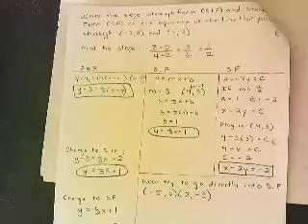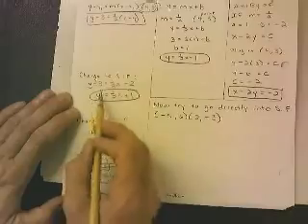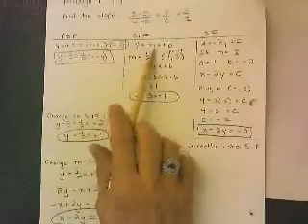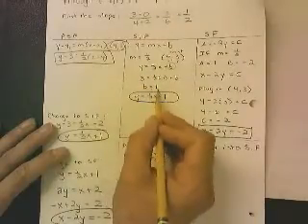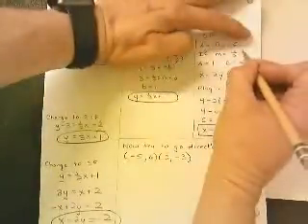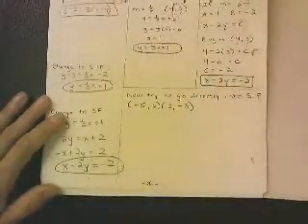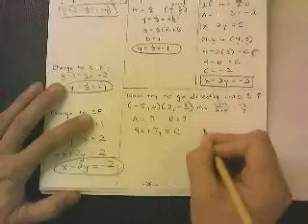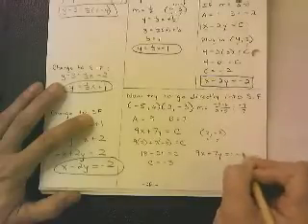A1Honors Ch 5.4 p 26